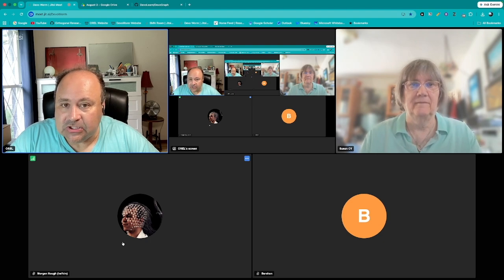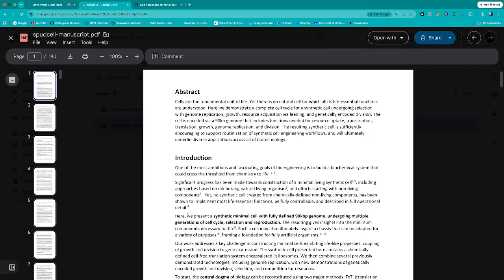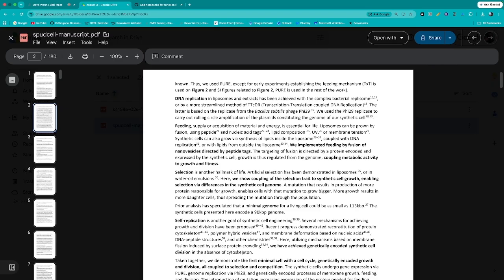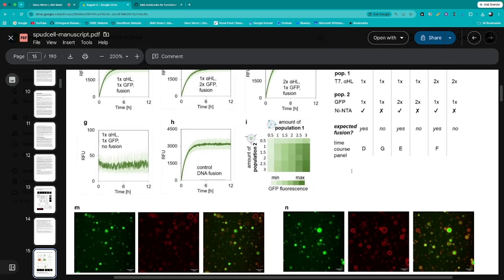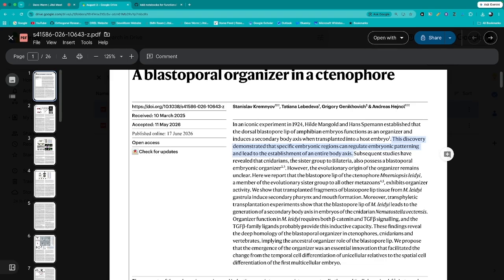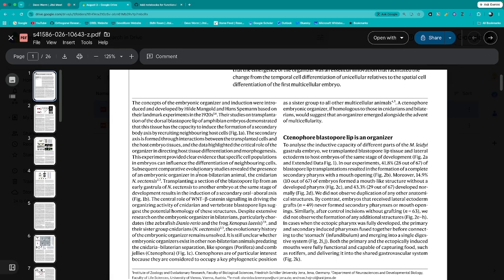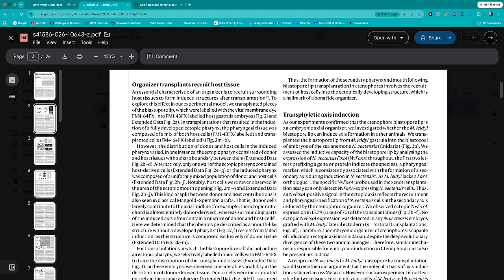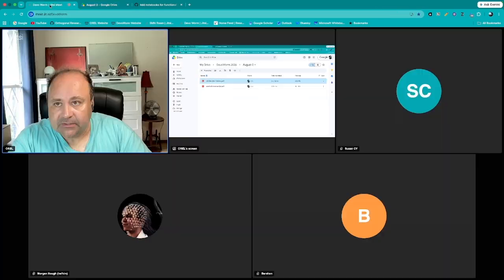DevoWorm (2026, #25): Buliding Early Life in a Lipid Bubble, Origins of the Organizer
Attendees: Bradly Alicea, Susan Crawford-Young, Barshan Mondal, and Morgan Hough

References:
Gaut et.al (2026). A Chemically Defined Synthetic Cell Capable Of Growth And Replication. bioRxiv, doi:10.64898/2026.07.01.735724.

Kremenyov et.al (2026). A blastoporal organizer in a ctenophore. Nature, 655, 963–970.